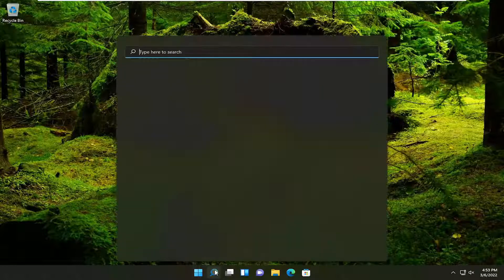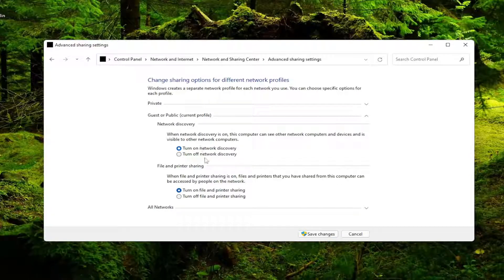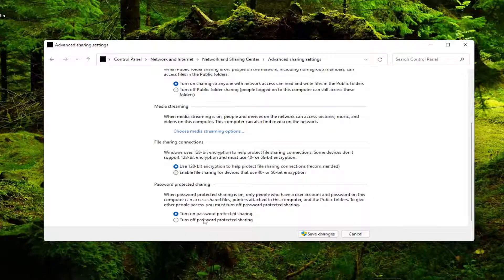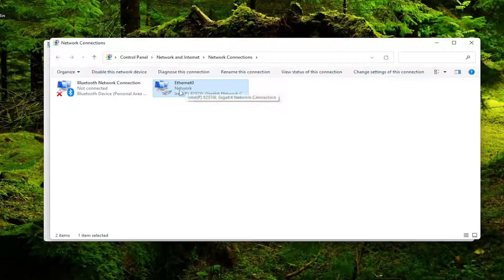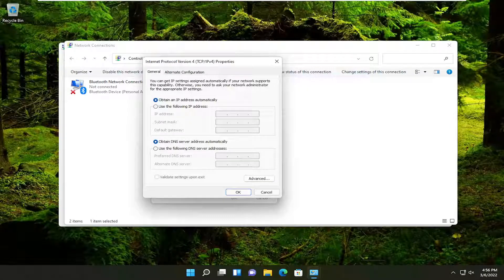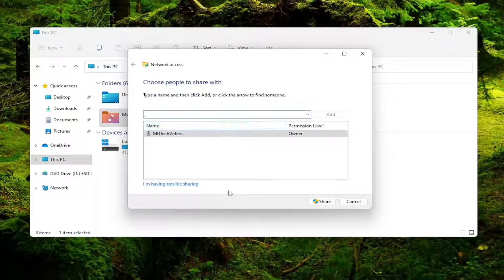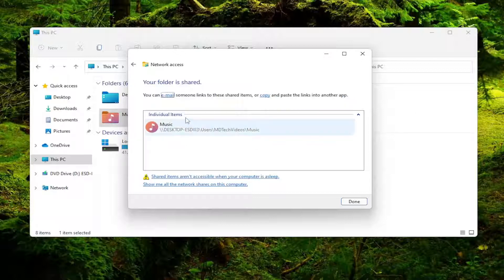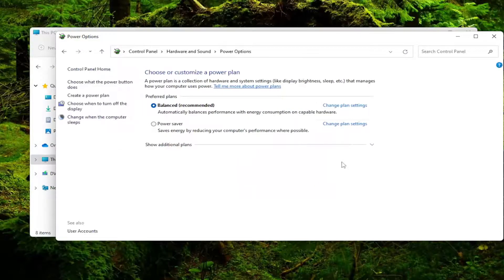How to Share Files Between Computers Using LAN in Windows 11/10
Whenever we work on multiple systems, sending files over the connection is what we prefer the most. After all being on the same LAN connection makes our work easier, file transfer is what makes our tasks difficult. Most of the time we end up sharing files to ourselves over the mail as most working areas prohibit the usage of thumb/flash drives.

File sharing over the LAN connection is easy but not a child’s task too. In this tutorial, we will share some basic methods using which you can easily share files between systems over a LAN connection.

Now, this LAN connection could be your Home Network or Office Network, these methods will work on them. Sharing files over the network keep files between the sharing users and the workgroup. Moreover, plugging external drives again and again to different computers is very troublesome.

Issues addressed in this tutorial:
share files between two computers on the same wireless network
how to share files folders and drives between computers over a network
share files between ethernet and wifi

Over the years, Wi-Fi has grown tremendously but sharing huge files or for that matter, a whole drive is still not efficient. You get cramped up speed and your data is running through a public channel. I would any day prefer sharing a drive or transferring data over LAN cable. On that note, the following is the step by step guide to transfer files between PC’s using an Ethernet cable.